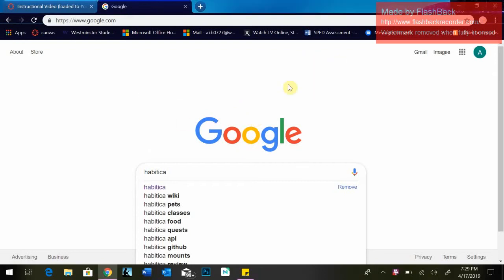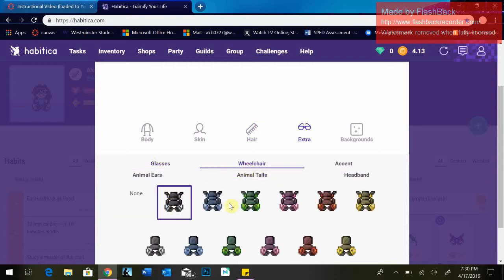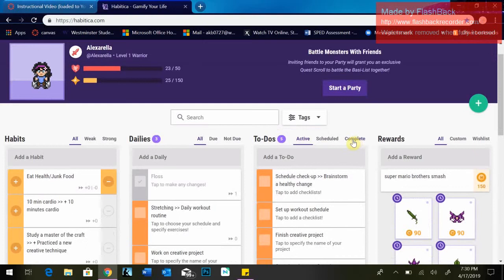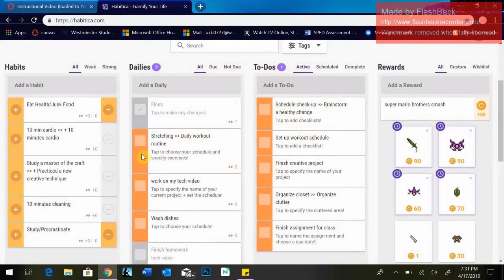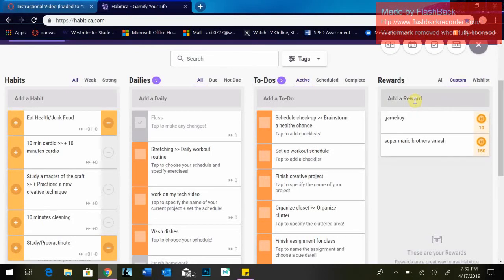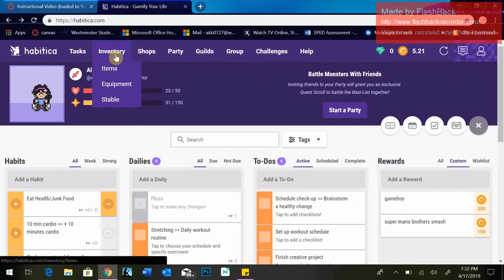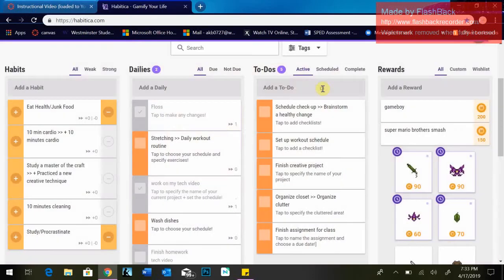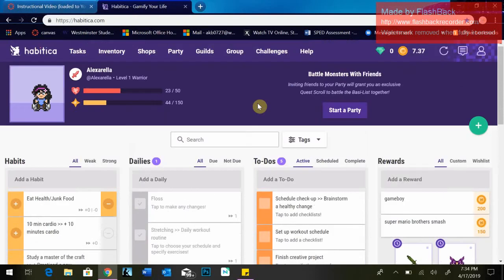Habitica Instructional video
How to use this scheduling app